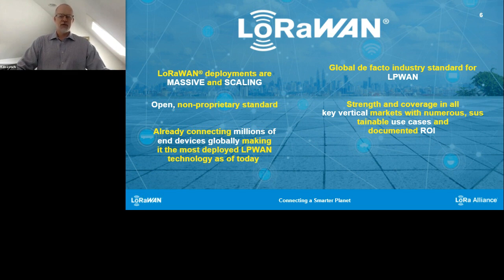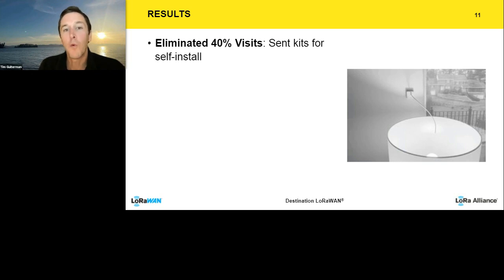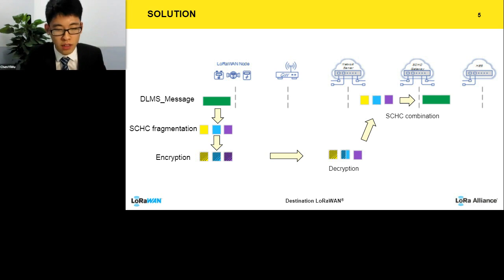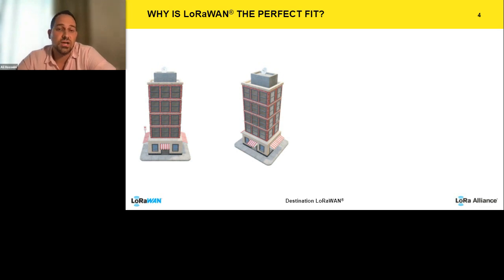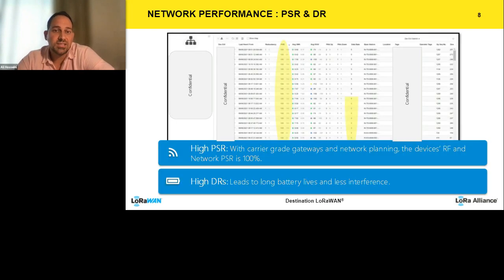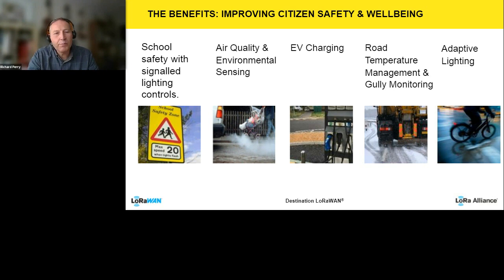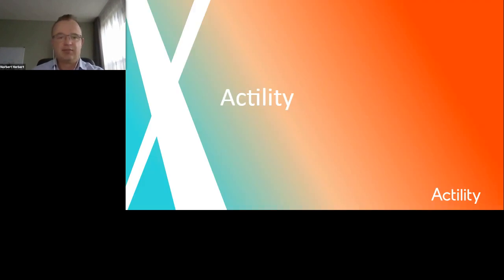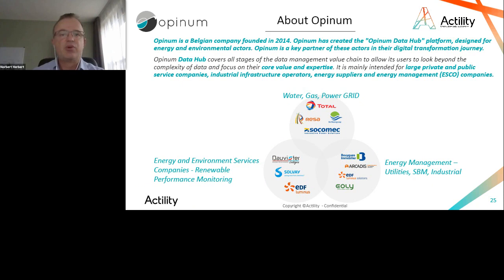Destination LoRaWAN: Using LoRaWAN® to Transform and Scale Smart Utilities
Although utilities have been able to employ connectivity technologies for at least two decades, the technologies available have not been optimal for interoperability or affordable for every application. Today, LoRaWAN® offers low-power, long range connectivity and vast availability of devices, allowing utilities to improve operational efficiencies, increase revenue streams, and reduce utility waste with wireless monitoring in secure, integrated, and scalable deployments.

LoRaWAN has already been deployed in a variety of utilities, including electricity, power, gas, lighting, energy, and water. In this webinar, LoRa Alliance® member companies Shenzhen Kaifa, SenRa, Lucy Zodion, Actility, and panellist from InfiSense, will present use cases showcasing how LoRaWAN is being leveraged to transform, enable, and scale smart utilities in these sectors.